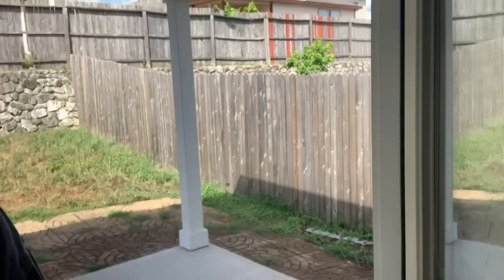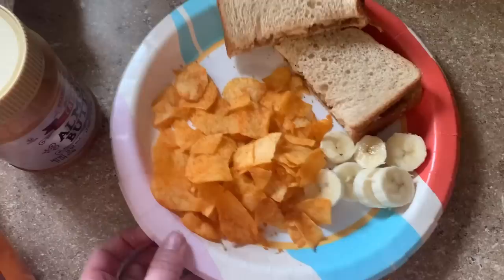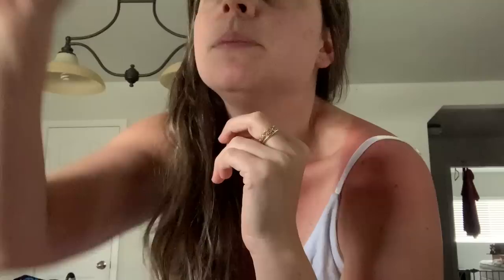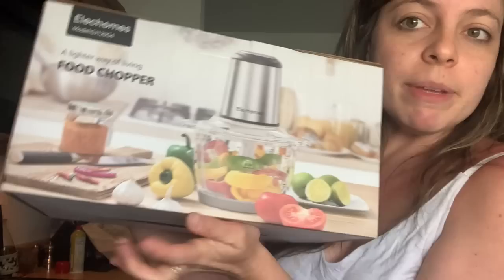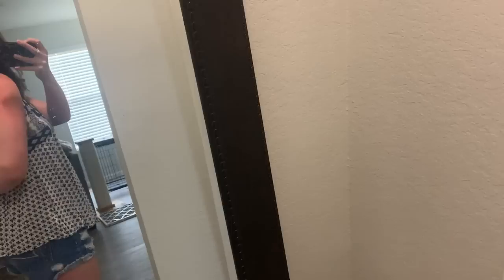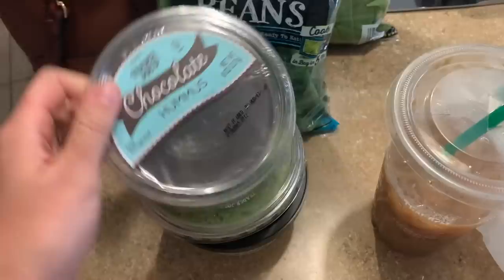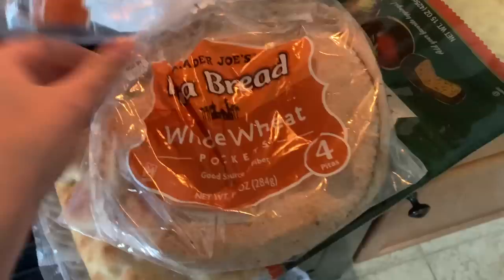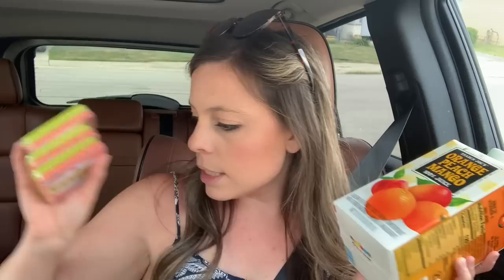TRADER JOE'S HAUL, WAFFLES & WEEKEND VLOG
🧇 Elechomes Dishwasher washable Waffle Maker

| HERE ARE SOME WAYS I SAVE MONEY |

•DOWNLOAD FETCH TO GET MONEY BACK ON GROCERIES•

| MY CURRENT FAVORITES |

•MEAL PREP CONTAINERS

•FOOD SCALE

•CAST IRON GRILL PAN

•AIR FRYER

•PHONE CASE

•FITBIT BAND

•NEW PHONE MOUNT & LIGHT

Hey y’all, I’m Lauren!👋🏼 I started WW in September 2016 and lost over 60 pounds, in February 2020 I decided to quit WW and focus more on Whole Foods, nutrients and good ingredients! It will definitely be balanced with the occasional taco bell...lol! I started working with a Registered Dietitian in April 2020 and have been reverse dieting since then in order to raise the calories I eat in a day while maintaining weight. In a few months I will cut down a little on calories to lose the last few pounds from there! I live in Texas, have the best cat named Hutch, an amazing boyfriend named Morgan, I love coffee, home decor, and anything true crime. Thanks for joining me on my journey, I hope you find some ideas and motivation for your own!💕✨

I N S T A G R A M | @im_LouiseLane

P I N T E R E S T |  Louise Lane